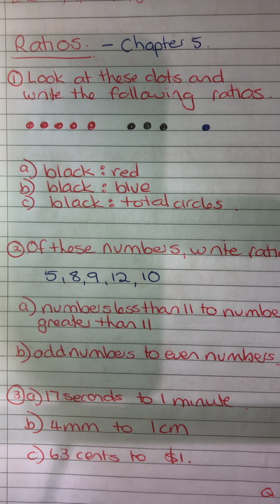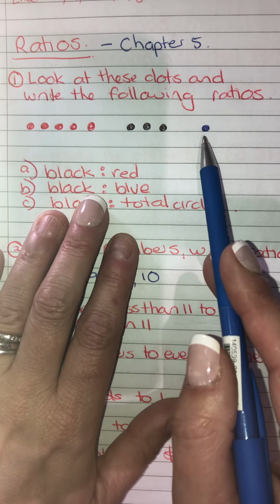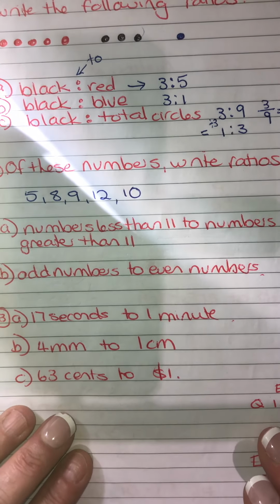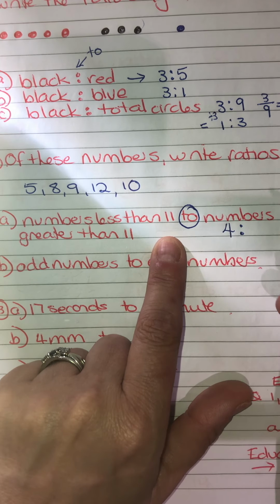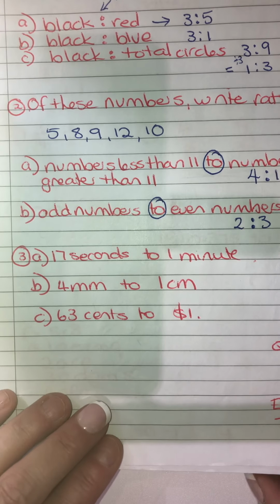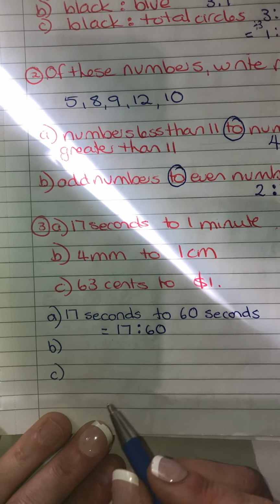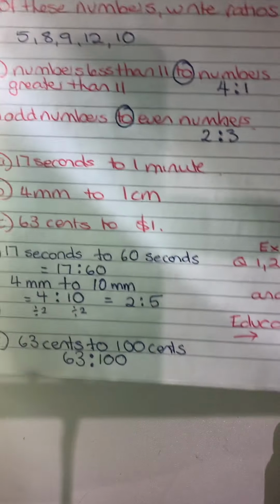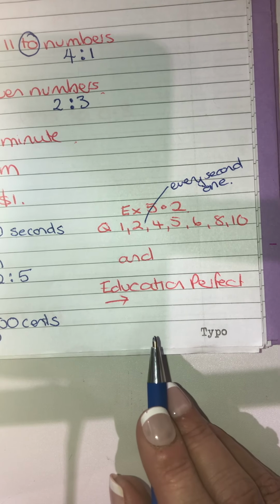Yr 8 Ratios Ex 5.2